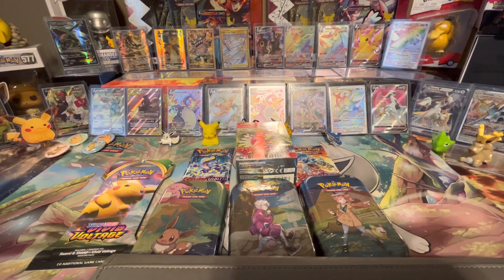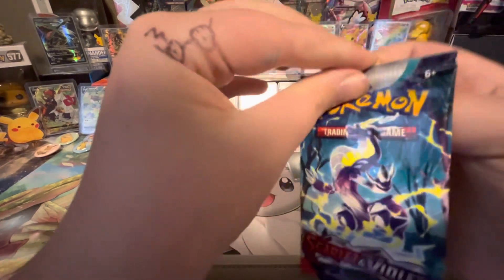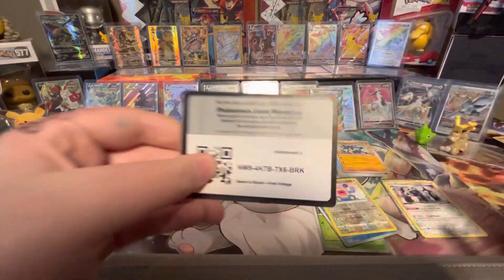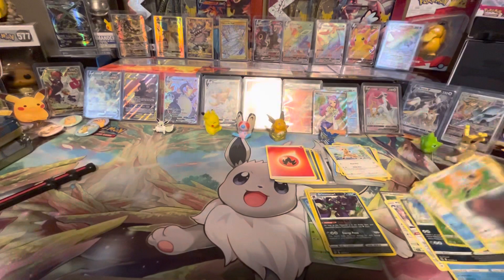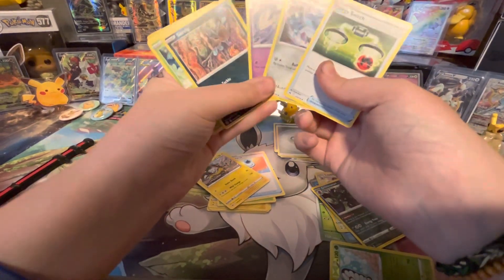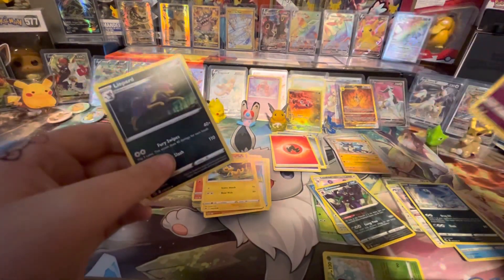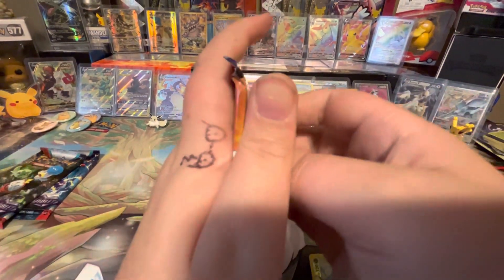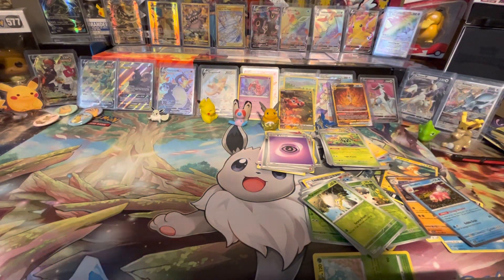I opened a bunch of packs from my local Pokémon stores… ￼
I opened a bunch of packs from my local Pokémon stores… Great pulls!